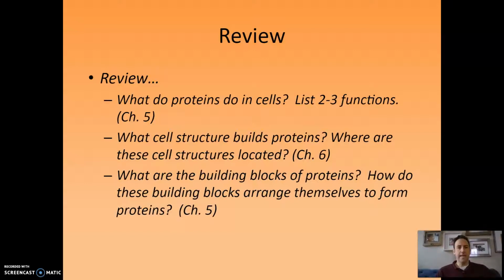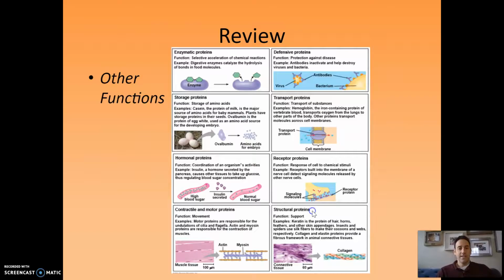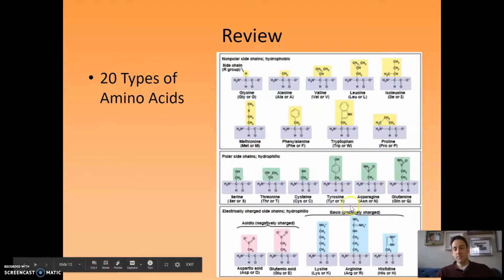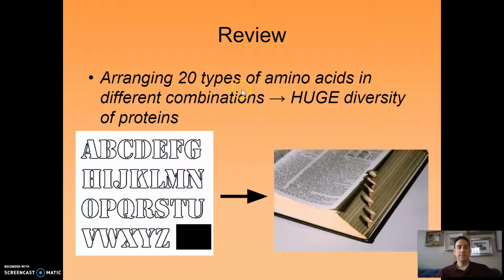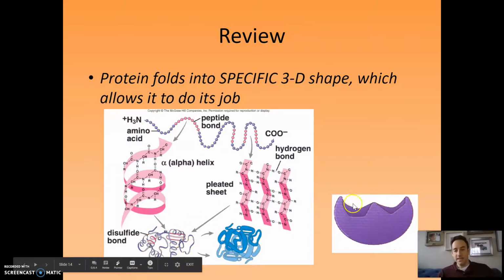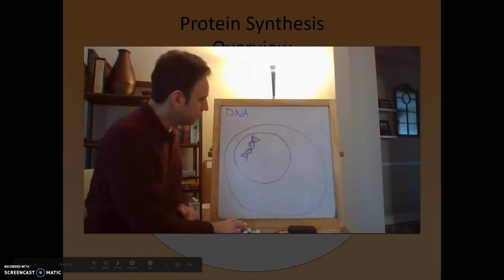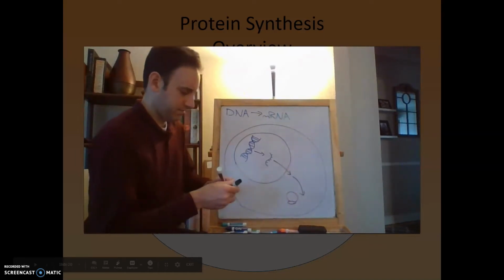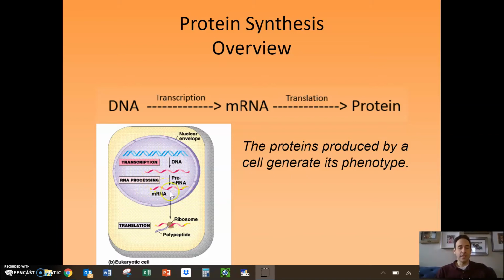Screencast Overview of Protein Synthesis